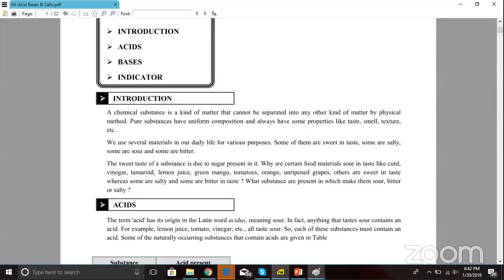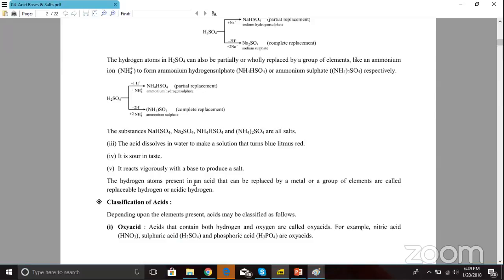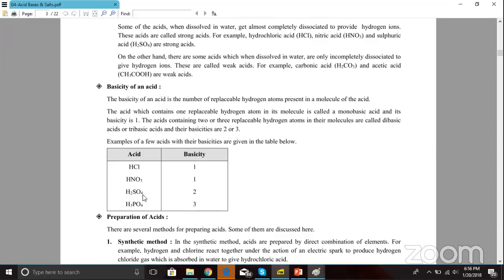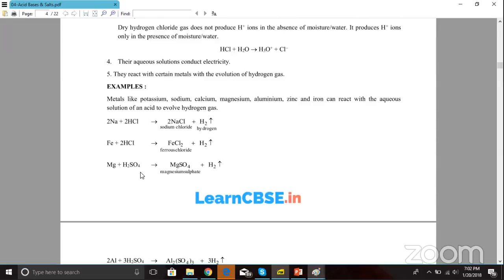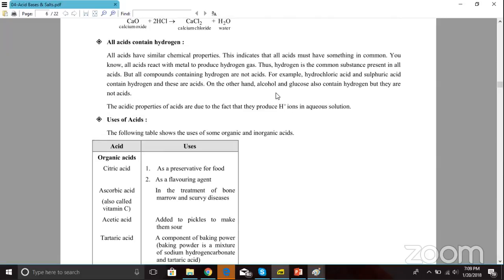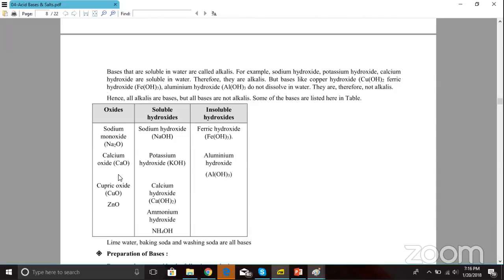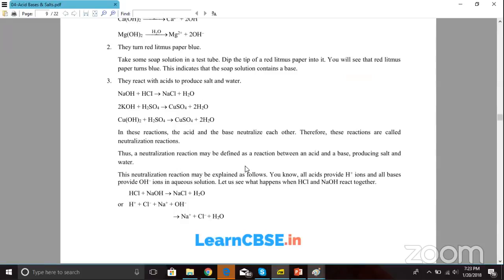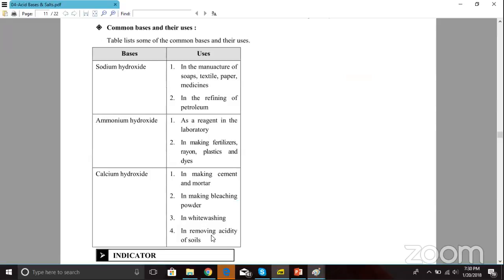CBSE Class 10 Chemistry Acids, Bases and Salts